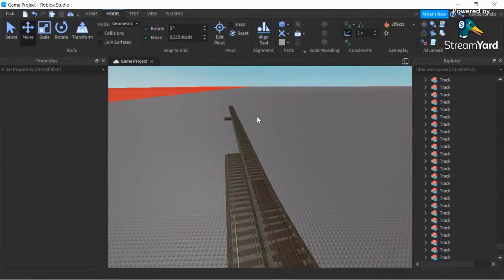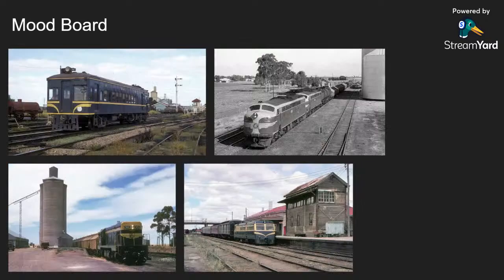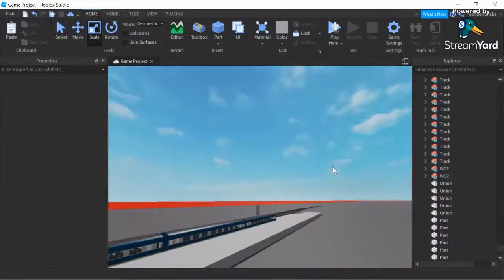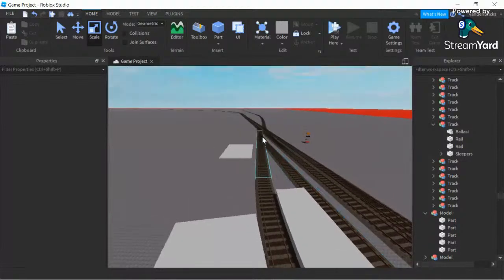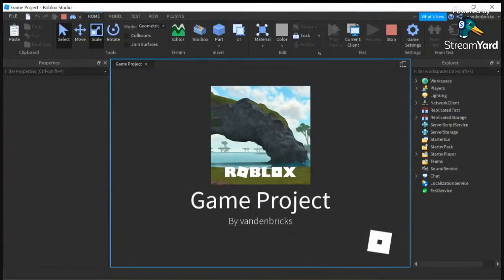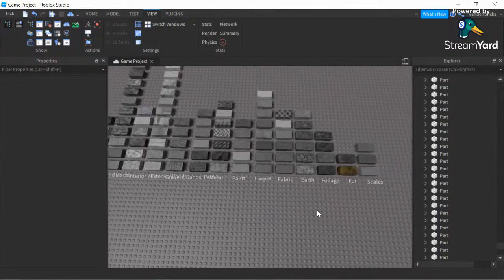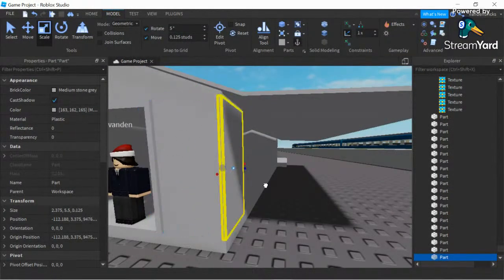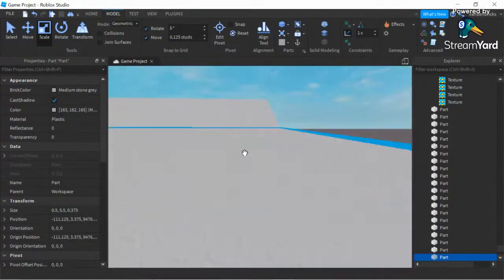Working on the new game!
Today ill be working on and explaining the ideas behind the new game